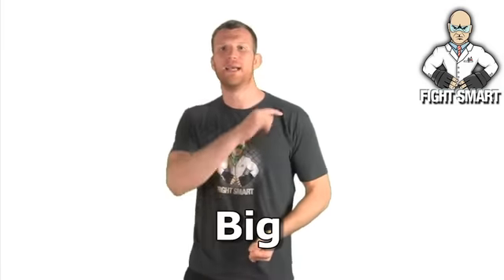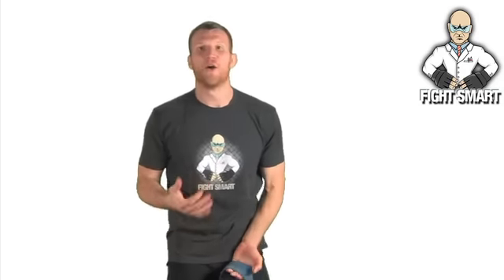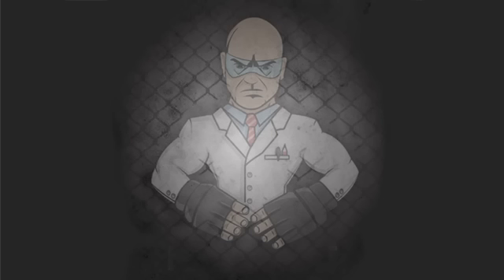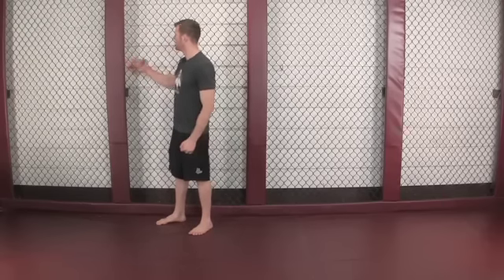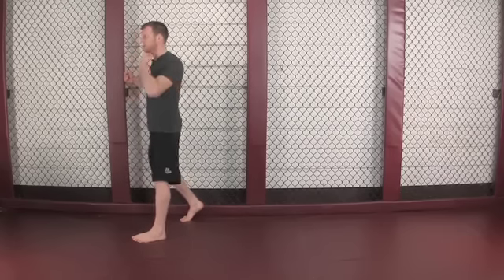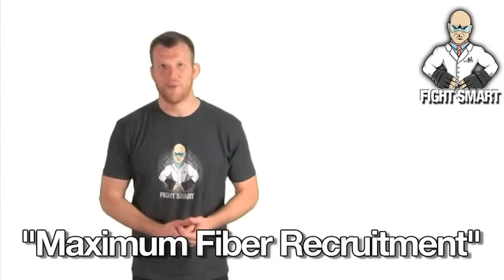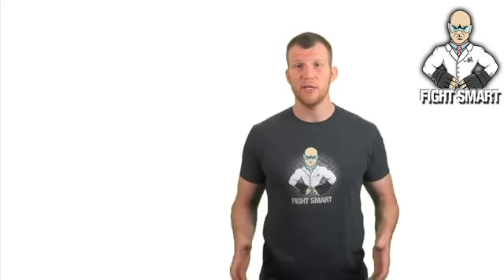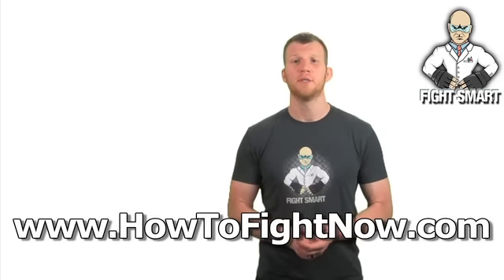How To Punch Harder Using Simple Science - Freakish Power Punch Training - Increase Striking Power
How To Punch Harder - This video uses a concept known as elastic recoil to add power to your punches. for a massive stash of other secrets, to teach you how to punch faster and harder.

This simple secret will teach you the best way to punch harder, and how to punch correctly.